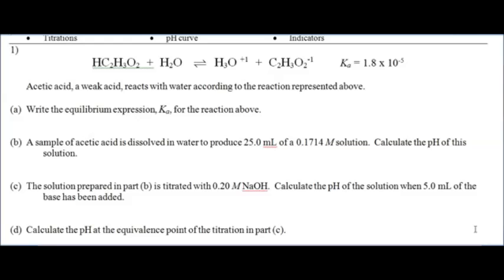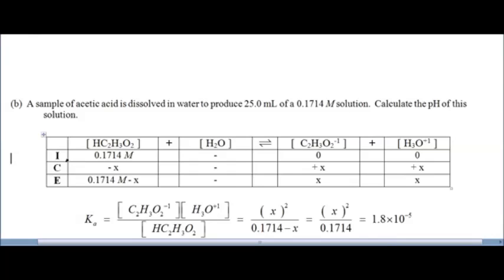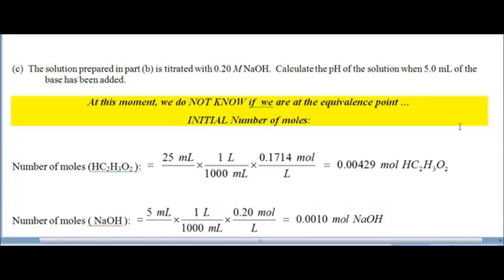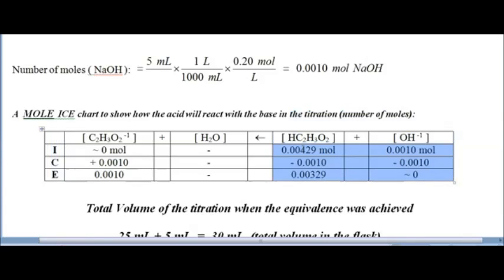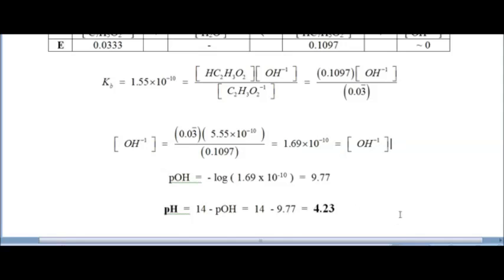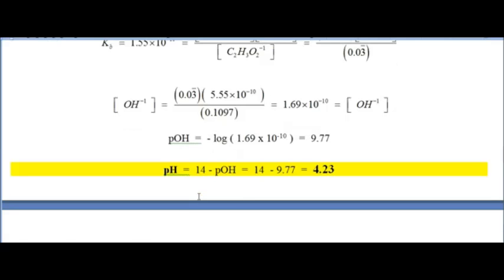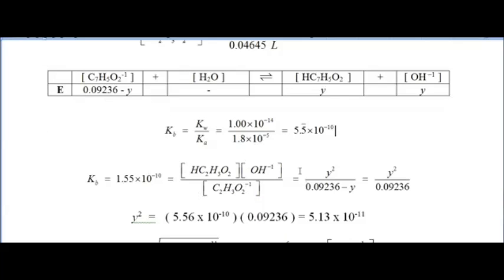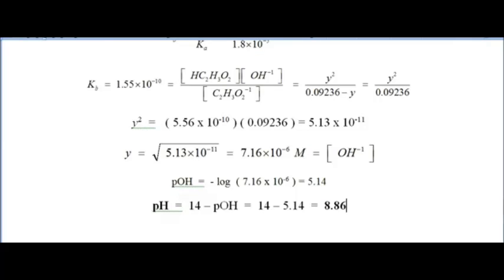Avon AP Chemistry - Titration Question w/ Demo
This video discusses how to answer a sample titration video with a demo to support the answers calculated.